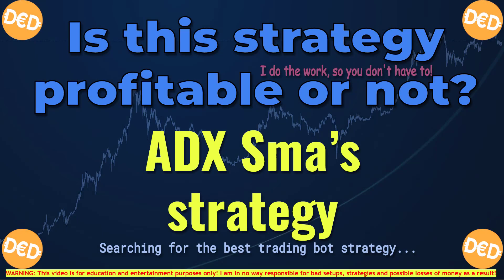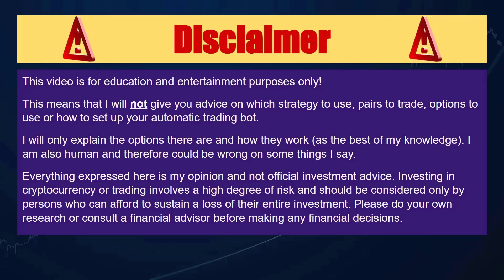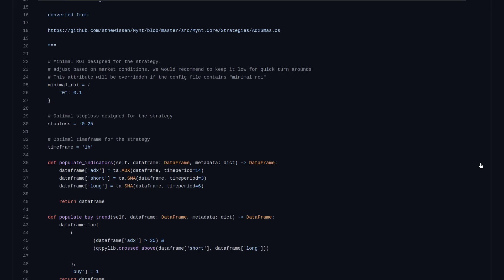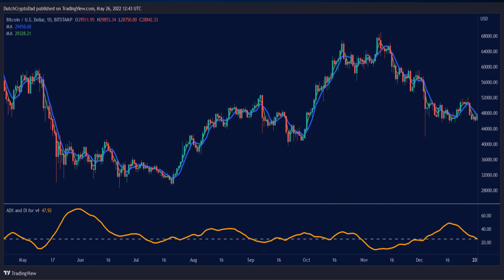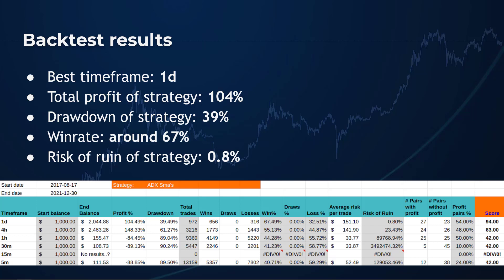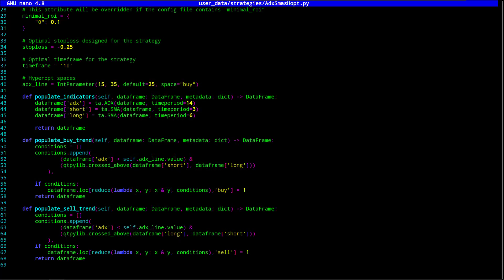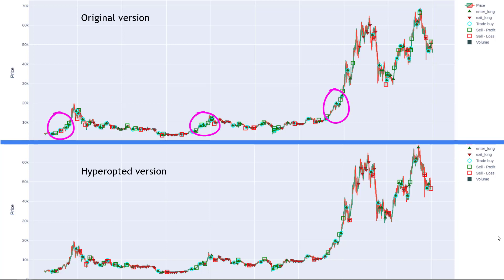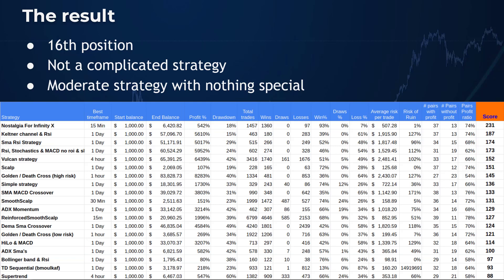The 'AdxSmas' strategy - Is this crypto trading bot strategy profitable or not?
In this video I am going to test the ADX SMA’s crypto trading bot strategy that is available in the Freqtrade github repository and is made by the ‘BerlinGuyInCA’. It is written by Gert Wohlgemuth so all credits for this strategy goes to him. I have tested some of his strategies in earlier video’s so watch these if you want to get a feeling of what kind of strategies he makes.

I will explain how the strategy works but also tell you how this can be coded into a Freqtrade strategy file with python.
In the last part I will also show you the Hyperparameter optimization file that I created to discover which horizontal ADX crossover line work the best.

Finally we will see how this strategy compares with the ones I have tested earlier.

💬 SOCIAL 💬

SEE MY WEBSITE FOR ALL CODE AND STRATEGIES.

🎶 MUSIC 🎶
→ No Copyright Lo-Fi Music 2022 🎵 LoFi hiphop mix

ADDITIONAL INFO: I decided to make this series because the strategy video’s on Youtube are limited to specific forex or crypto pairs and/or timeframes. They provide a lot of information on how the strategy works. However they do not give any clue if the strategy works on more than one pair (especially other pairs besides the one that is used in that specific video) or on other timeframes.
There are literally thousands of digital assets (crypto pairs) to trade, so how do you know if a certain strategy works on more than one asset pair? And since crypto trading is a 24/7/365 business, there is no way to always react to every buy or sell signal…
Finally the strategy should work in a mechanical way so that there is no human interaction (read: emotions) involved. In other words a trading bot could make the difference between getting rekt trading or making a profit from trading…